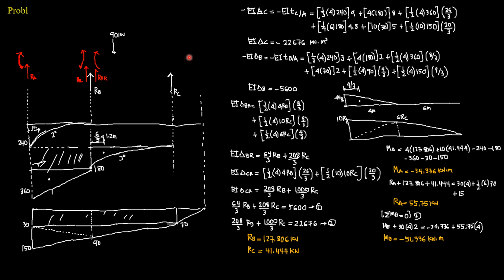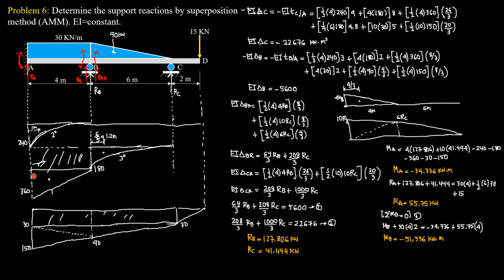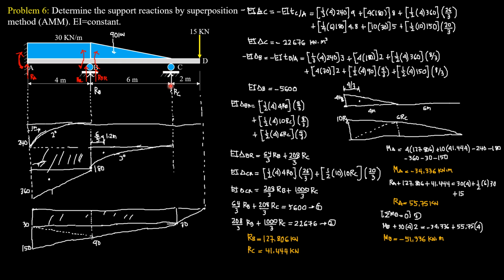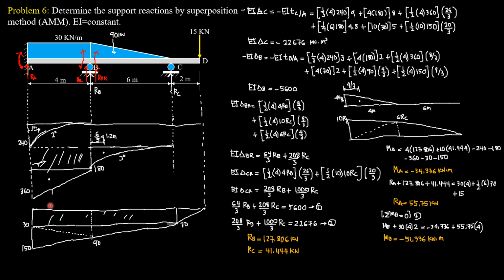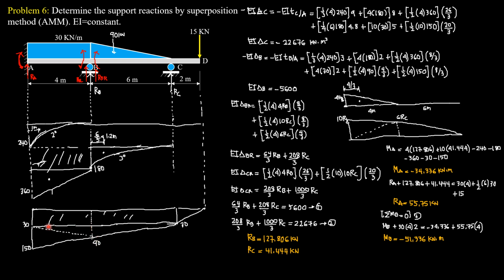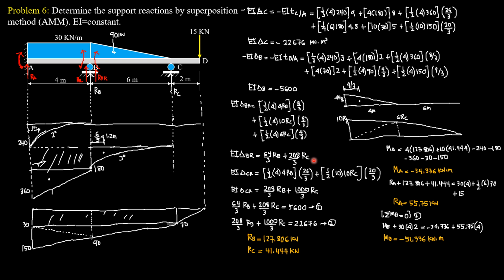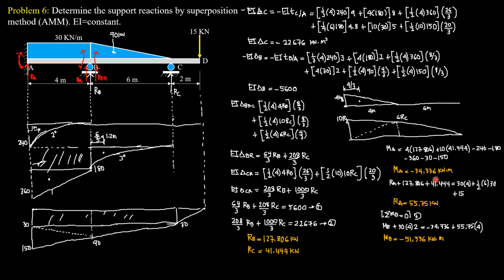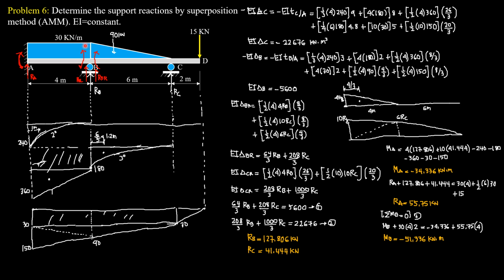STRUCTURAL ANALYSIS 7.3 on INDETERMINATE BEAMS by SUPERPOSITION METHOD